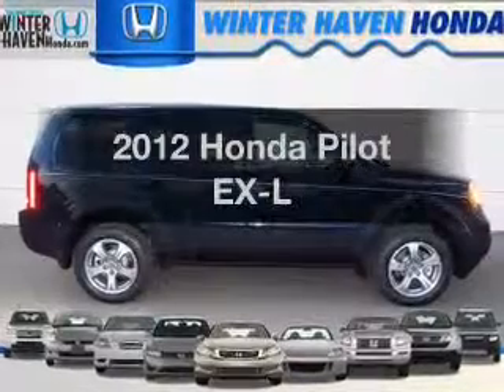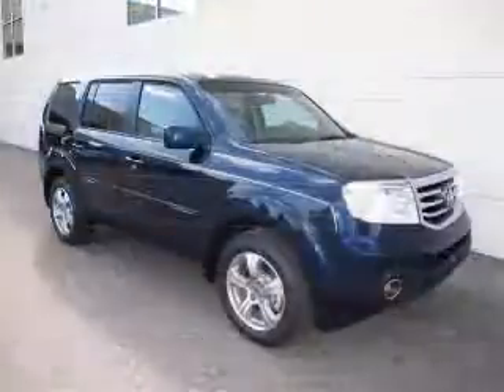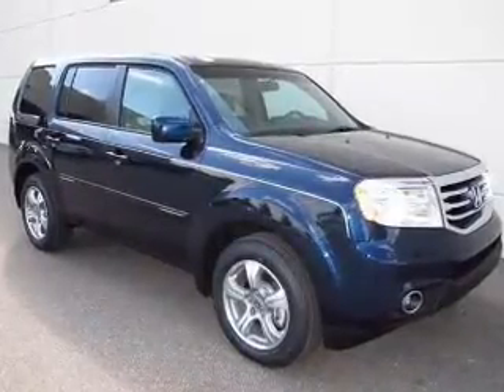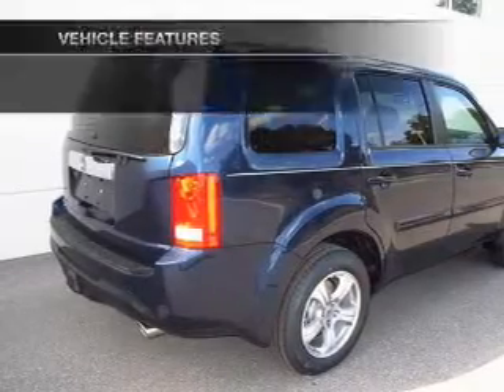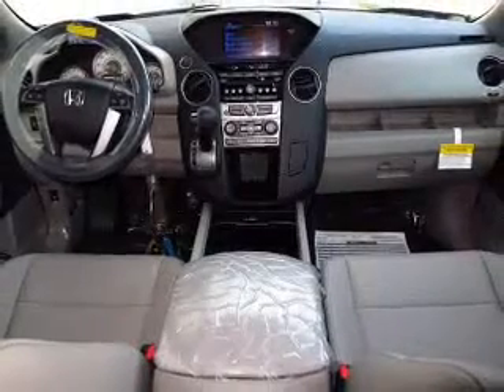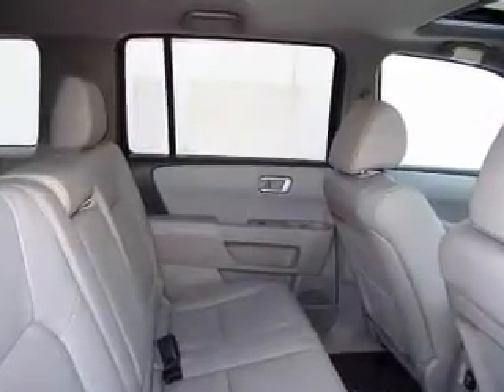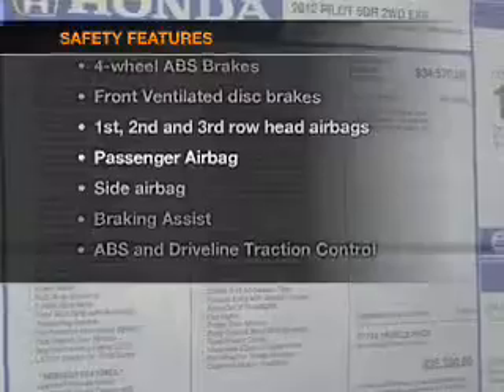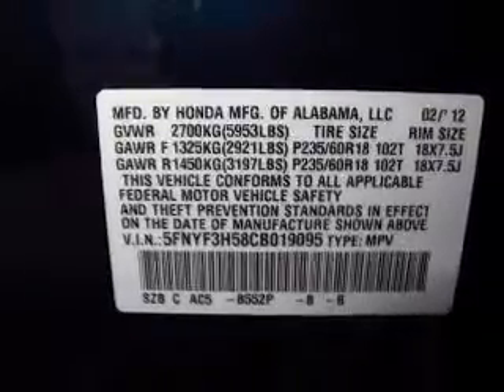2012 Honda Pilot - Winter Haven FL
Year: 2012
Make: Honda
Model: Pilot
Trim: EX-L
Engine: 3.5 liter 6 cylinder 24 valve
Transmission: 5-Speed Automatic
Color: Bali Blue Pearl
Mileage: 16
Address:
6395 Cypress Gardens Blvd